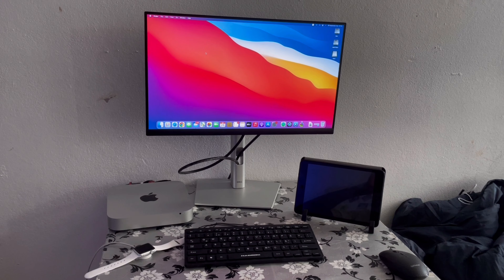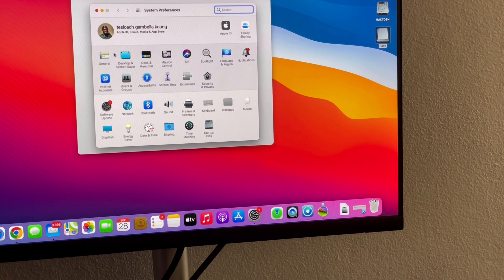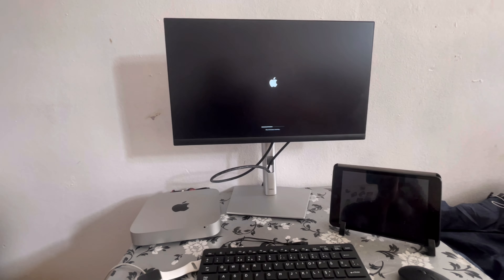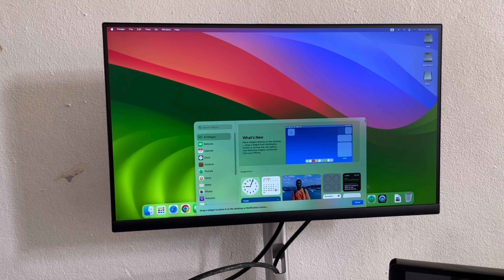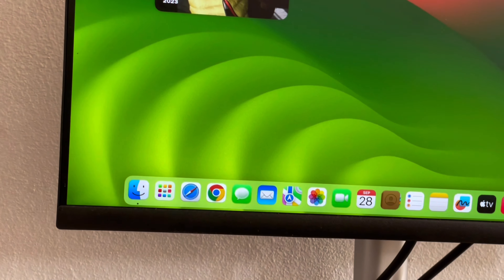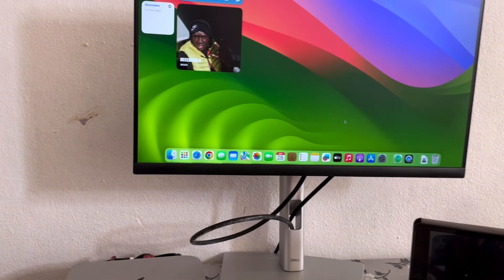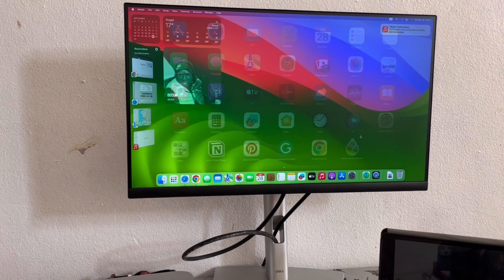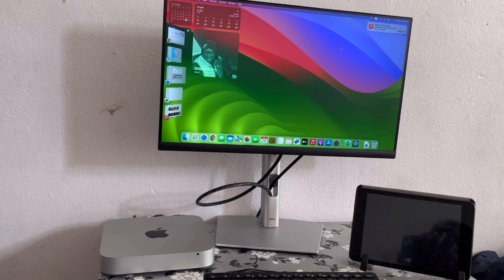We Tested Sonoma on Older Macs and Here's What Happened!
please help us reach 1k subscribers before the end of the year! We would greatly appreciate it!

iPhone is disabled connect to iTunes | fix iPhone 6 with iTunes 2021 5|6|7|8|X|11| 12 in 2022

Snap: Add me on Snapchat! Username: official_tesco9